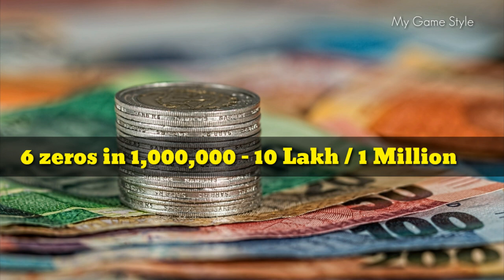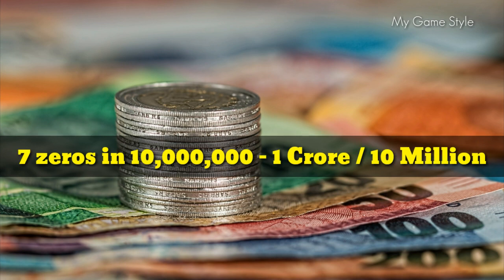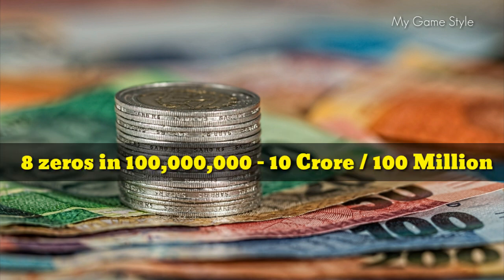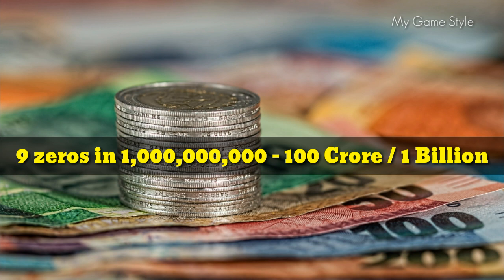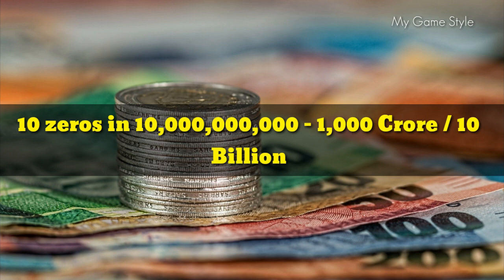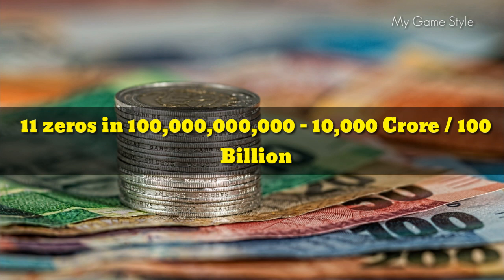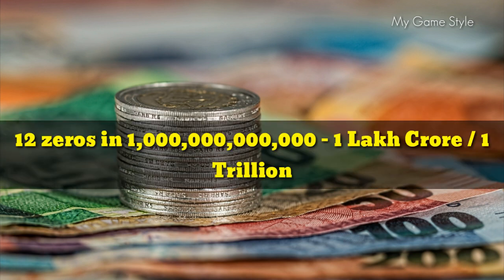How many zeros in 20 lakh crore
, 20 lakh crore in numbers write, 20 lakh crore in numbers, how many zeros in 20lakh crore

130 crores,

*1 million has how many zeros
*how many zeros are there in million
*how many zeros
*how many zeros in 10 million
*how many 0 in a billion
*how many zeros does a billion have